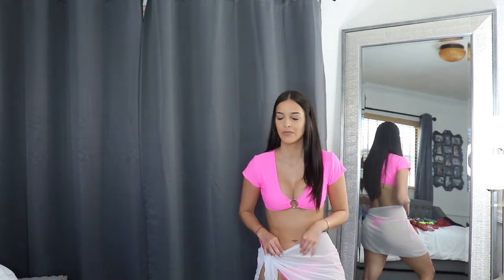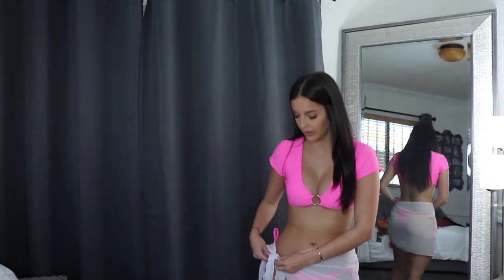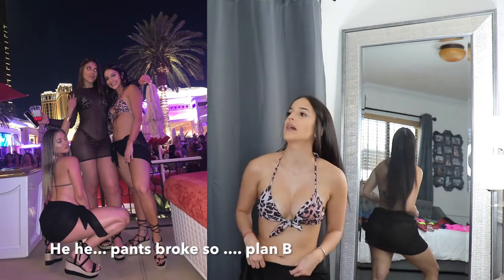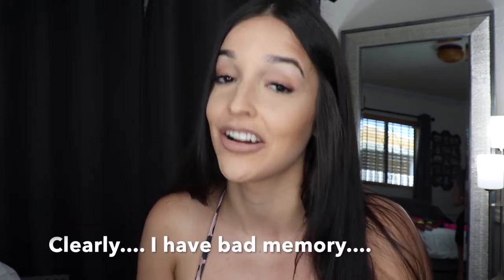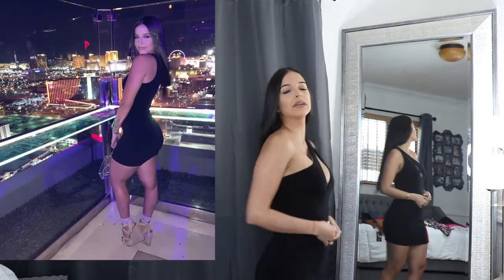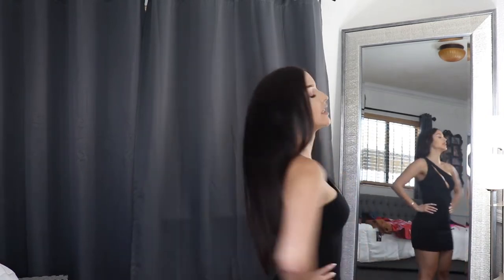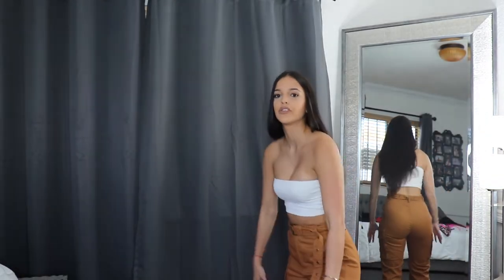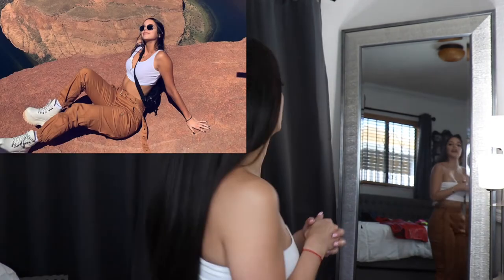Shopping & Try-on Haul (VEGAS EDITION)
STOP. before you continue reading...

Hi guys!

I just got back from Vegas about a week ago but before I left I filmed a shopping haul for you guys with some of the fits that I bought for the trip.

I shopped online at Fashion Nova, Shein and Pretty Little Thing.

Check out what I bought, how much I wasted and how I styled it in Vegas!

SHEIN

Neon Yellow One Shoulder Crop Tee

Neon Pink Short Sleeve Top With String Bikini Set

Leopard Triangle Top With Tie Side Bikini Set

Tie Front Ditsy Floral Peplum Blouse

Ruffle Trim Crop Cami Top & Wrap Tie Waist Skirt Set

Plunging Neck Tie Front Crop Blouse

FASHION NOVA